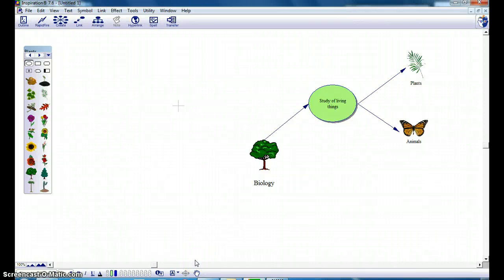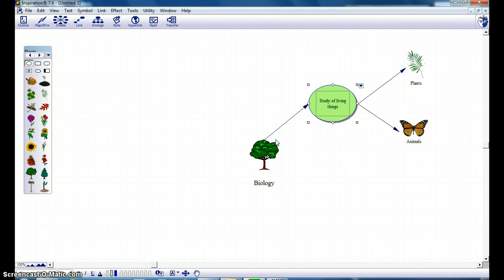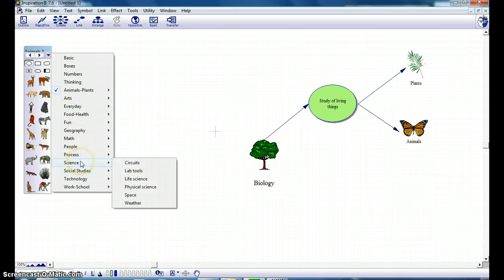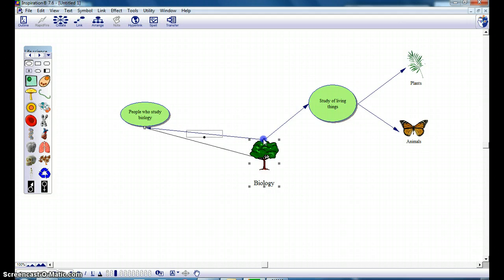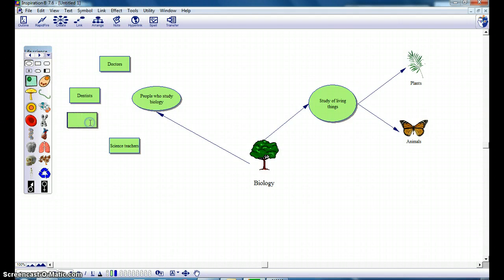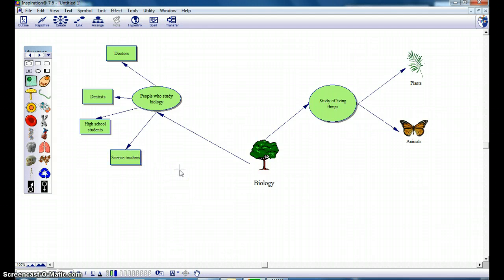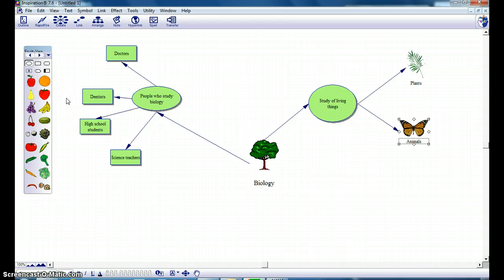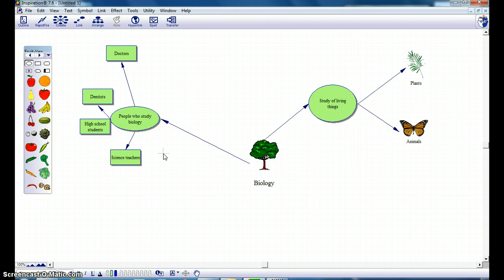Web Tool Review for ELLs: Inspiration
A web tool review for "Inspiration."